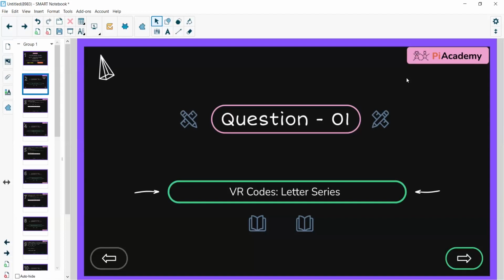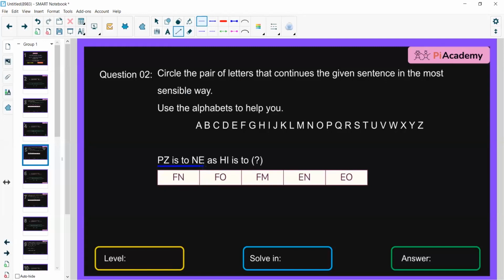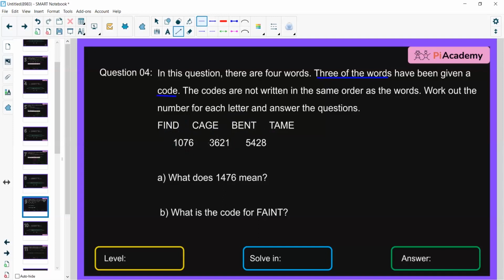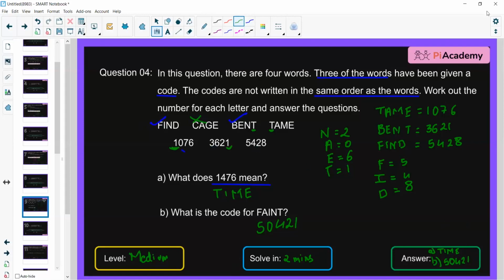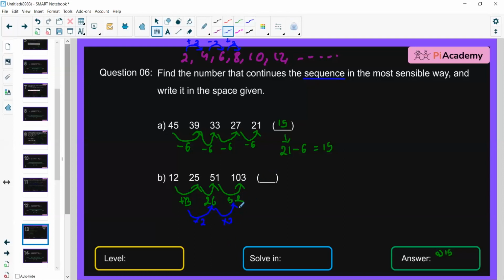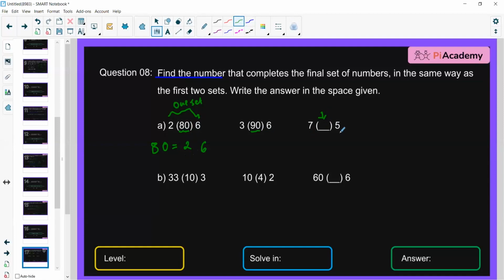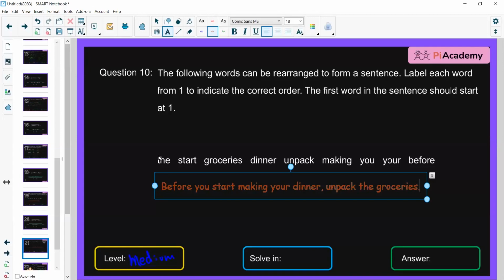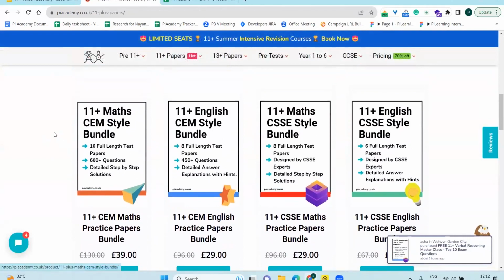11+ Verbal Reasoning | Top 10 Questions to Boost 11 plus Exam Scores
Prepare for the imminent 11+ Exams at Top Grammar and Independent Schools with our exclusive 11+ Verbal Reasoning Masterclass on the Top 10 Exam Questions! 📚🌟

Drawing from a decade of expertise, we've witnessed a common challenge among students: the struggle to prioritize and tackle Verbal Reasoning topics as the exams draw near. But fret not! Our Masterclass is designed to equip students with the essential skills required for success.

🔍 **Why is this Masterclass crucial?**
Explore and practice the Top 10 Verbal Reasoning Exam questions that have appeared in previous years' 11+ exams. Learn to dissect VR Codes, VR Maths, and VR Jumbled-Up Sentence problems within timed conditions. Familiarize yourself with real 11+ Exam Verbal Reasoning questions to boost confidence and performance.

🏆 **Benefits of our Masterclass:**
- Engage with the most frequently asked 11+ Verbal Reasoning Questions.
- Master VR Codes, VR Maths, and VR Jumbled Up Sentences.
- Receive a FREE 11+ VR Practice Paper to enhance exam preparation.
- Review the Top 10 Exam questions through comprehensive lecture notes.
- Hone time management skills and gain familiarity with the Exam Format.

This Masterclass offers detailed explanations of the Top 10 exam questions identified by our Expert Tutors. Topics covered include strategies to solve VR Codes, VR Maths, and VR Jumbled Up Sentence Questions, Exam Techniques for elevating 11+ Exam Verbal Reasoning Scores, and applying equations and formulae under timed conditions.

Don't let Verbal Reasoning topics overwhelm you! Enroll in our Masterclass now to gain the confidence, skills, and practice needed to ace the 11+ Exams effortlessly. Elevate your performance and unlock success with our comprehensive guidance! 🚀📝